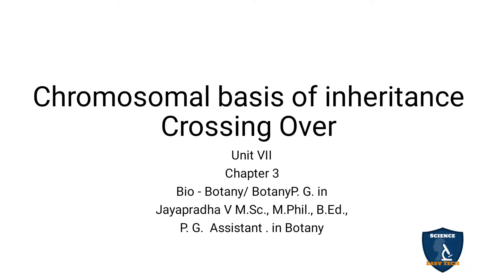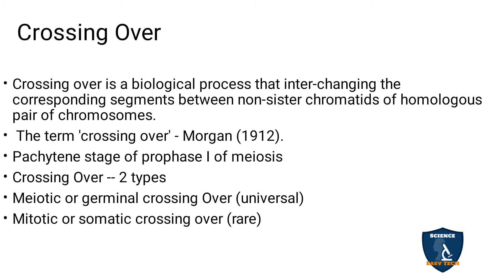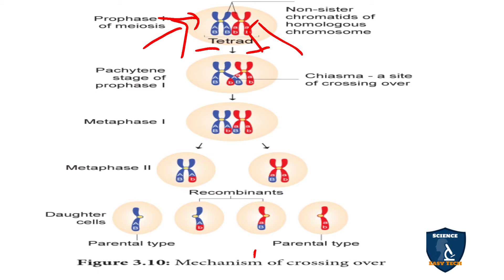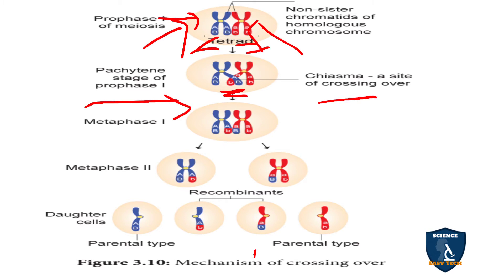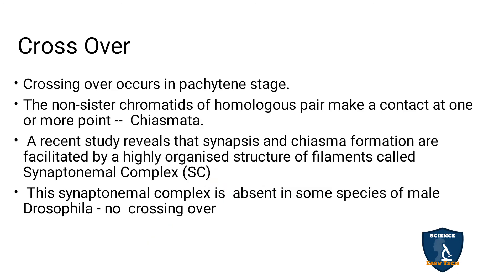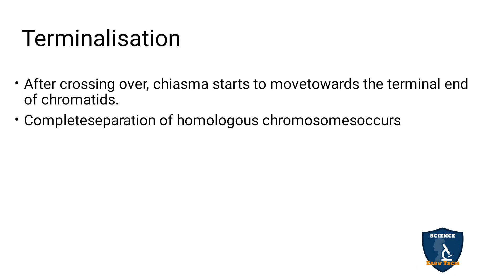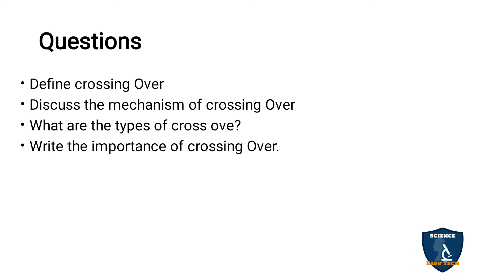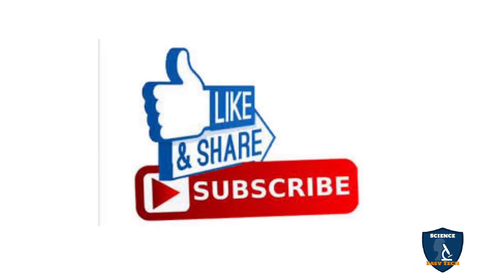Crossing Over | Chromosomal Basic of Inheritance | Botany | 12 Class| CBSE/TNSCERT|Science Easy Tech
Class: 12th
Subject : Biology- Botany
Syllabus: CBSE/TNSCERT
Topic: Crossing Over | Chromosomal Basic of Inheritance
Mechanism of crossing over
Synapsis
Syndesis
Tetrad Formation
Terminalisation
Types of Crossing Over
Double Cross over
Multiple Cross over
Importance of Cross over

Question
Define Crossing Over
Discuss the mechanism of crossing over
What are the types of cross over
Write the importance of Crossing over

Kinds of Linkage | Chromosomal basis of inheritance | Botany | 12Class | Science Easy Tech